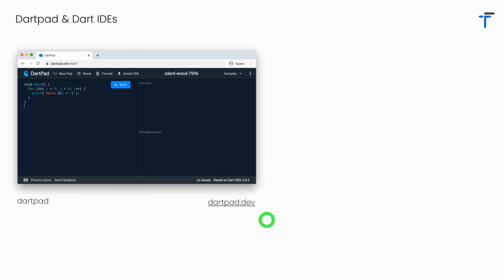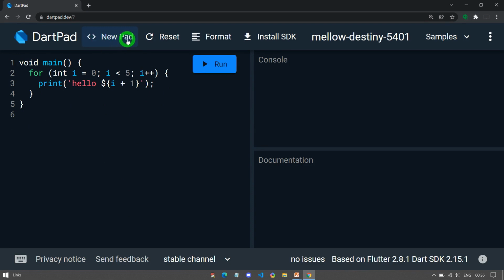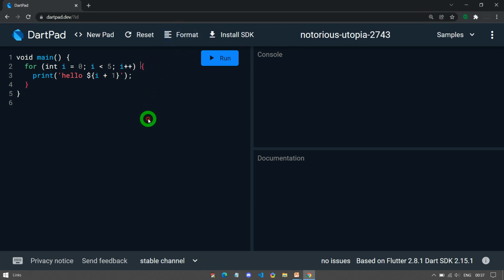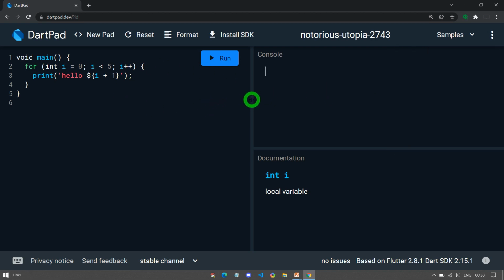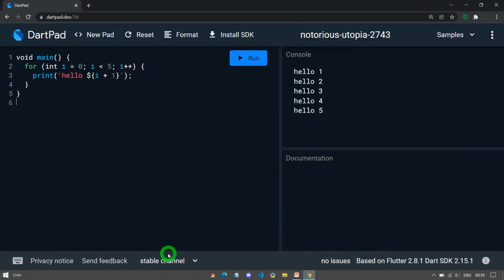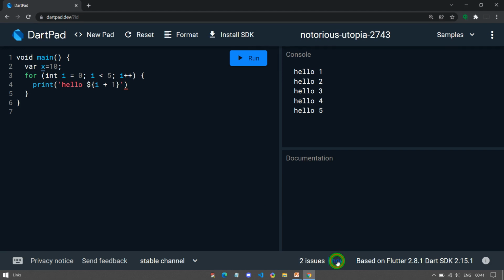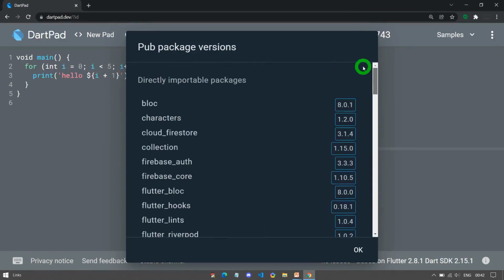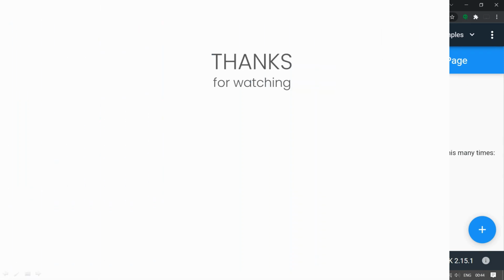Dartpad Tutorial | Dartpad for Dart & Flutter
Programming in Darpad | Dartpad for beginners

This video explains what is dartpad? How to use dartpad for executing dart or flutter apps.
Dartpad is the online tool form Google for testing & developing dart program in any web browsers.